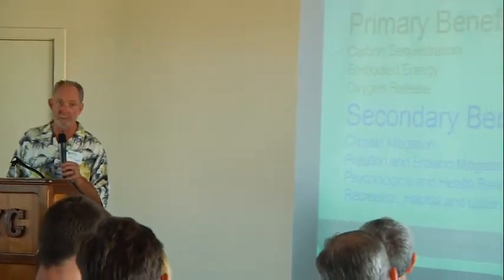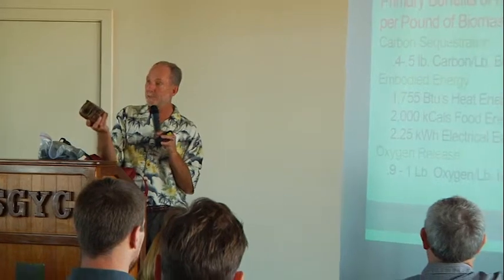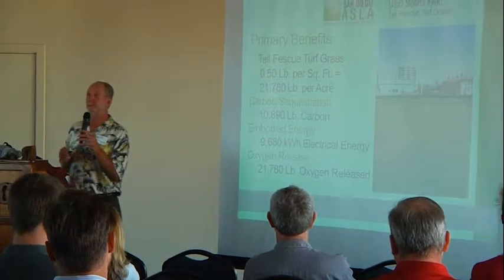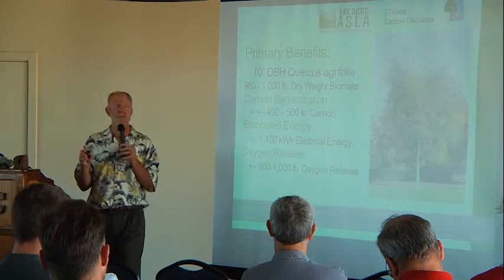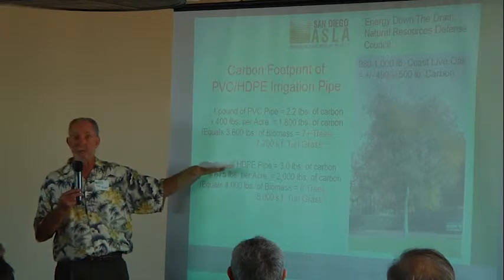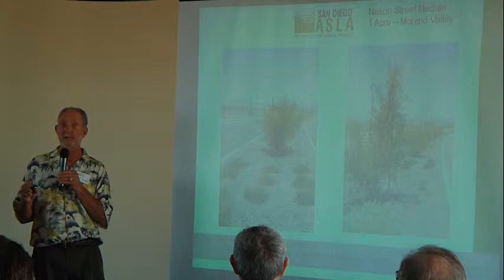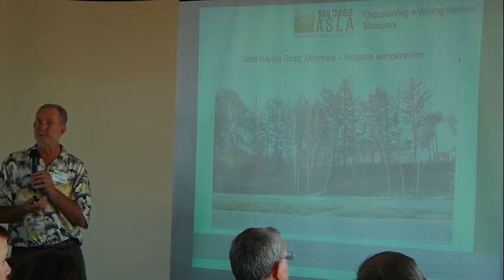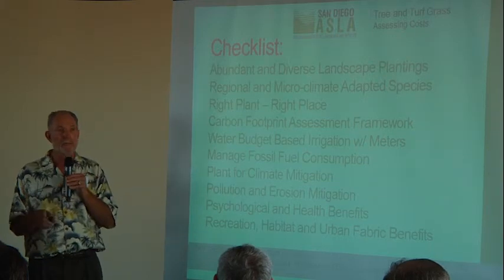02 Bob Perry